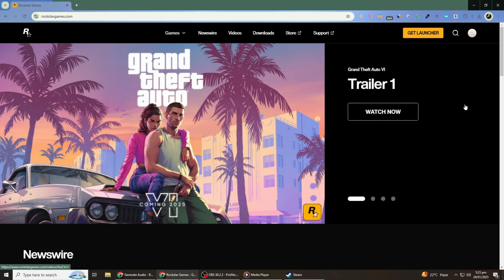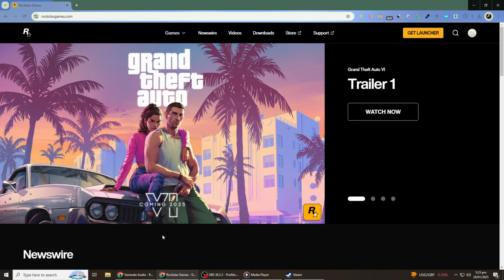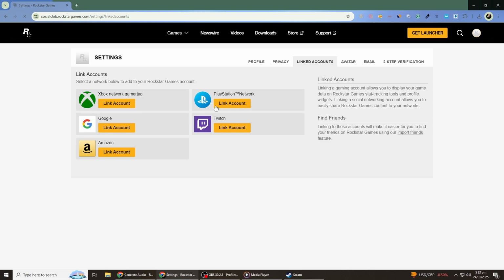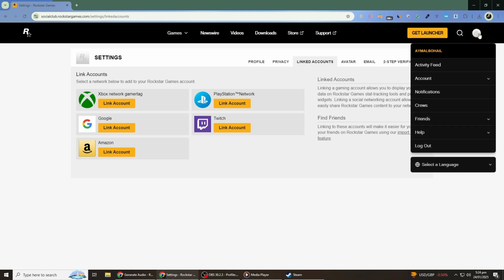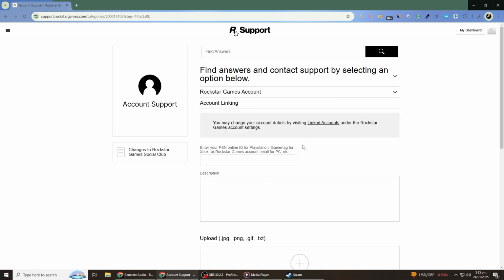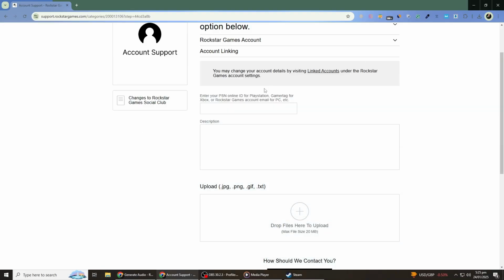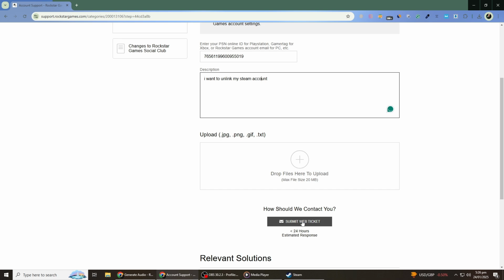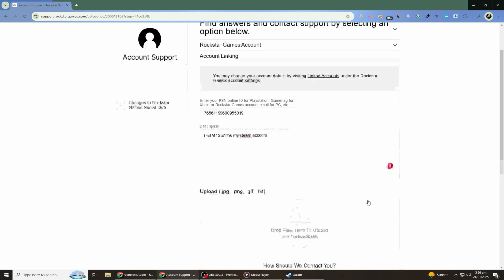How to Unlink Rockstar Account from Steam (2026) - Full Guide ✅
Want to learn how YOU can start making a full time income from the comfort of your own home?

Looking to unlink your Rockstar account from Steam? In this step-by-step guide, we’ll show you exactly how to disconnect your accounts quickly and easily. Whether you’re changing your account setup or just want to manage your connections, this tutorial will walk you through the process to unlink your Rockstar Games Social Club account from Steam in 2026.